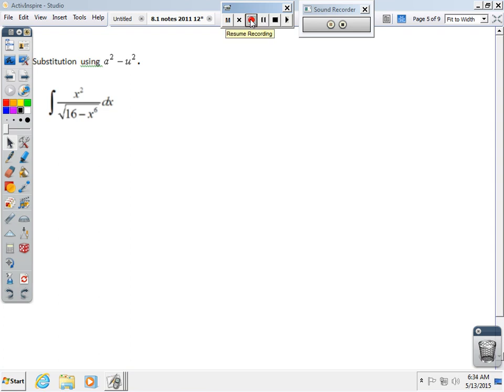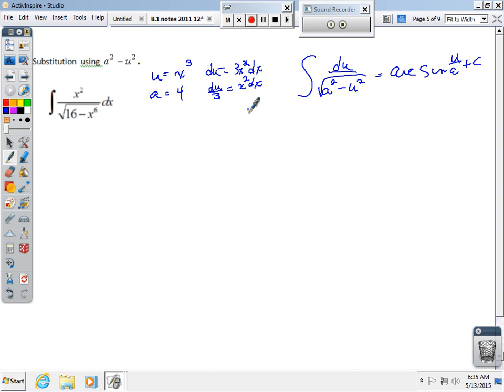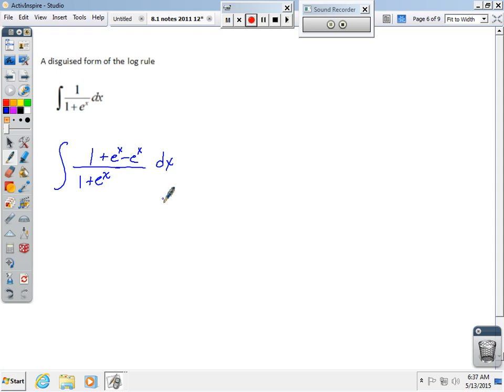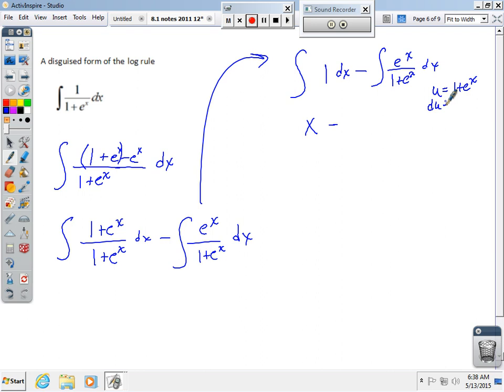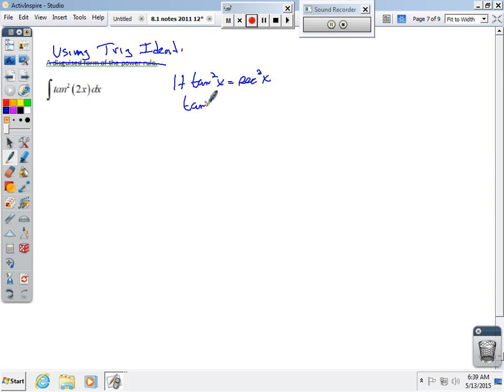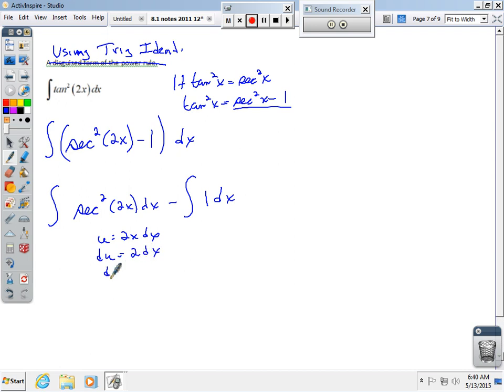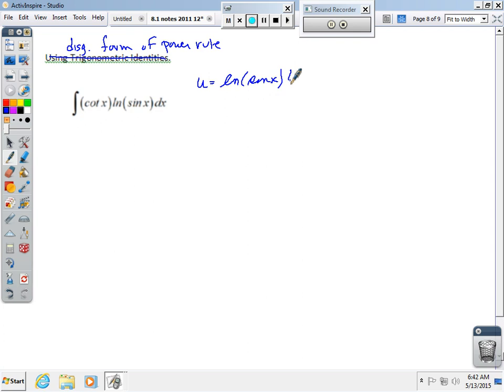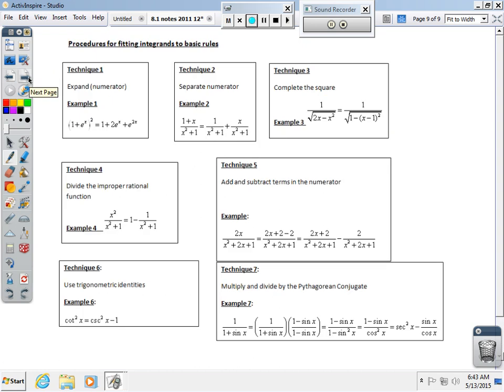8 1 part 2 video